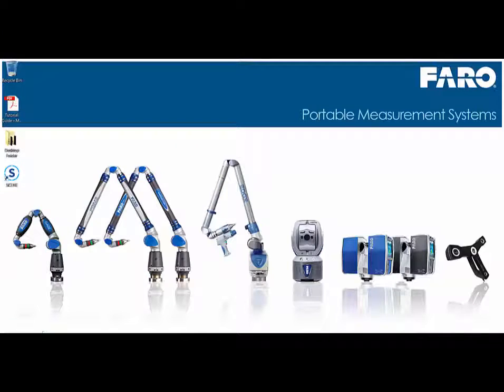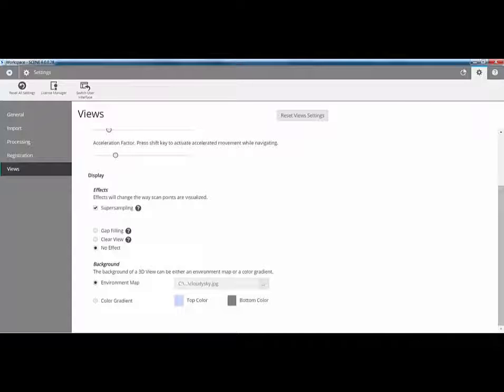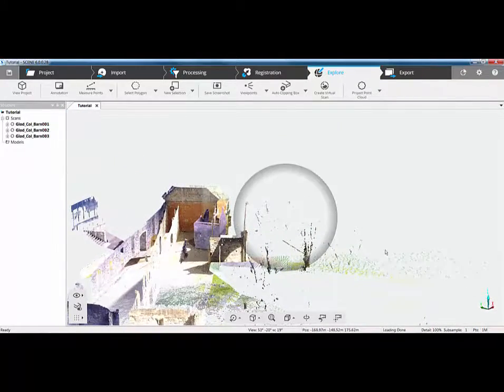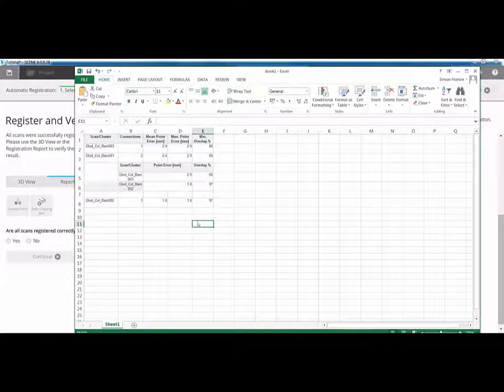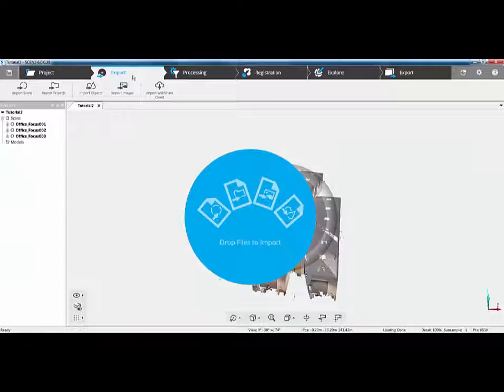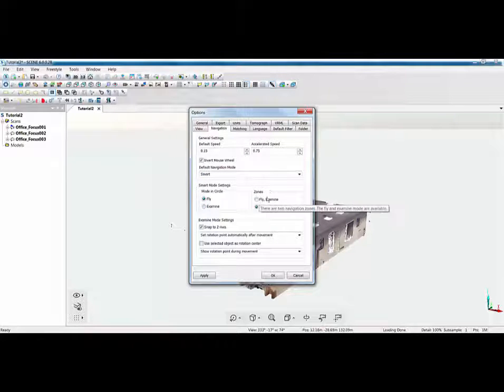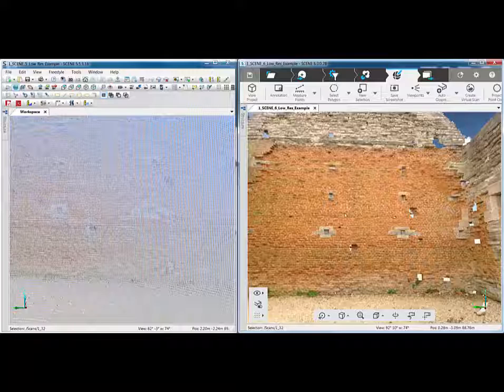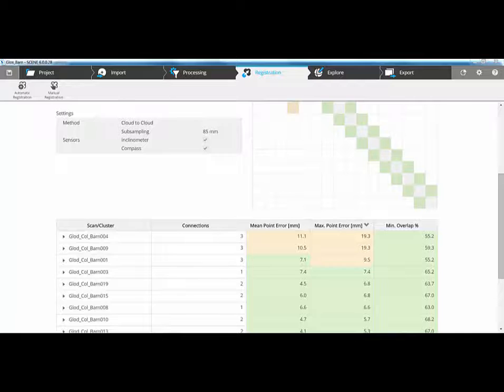SCENE 6.0 New Guided Automation Interface and Features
In this 40-minute tutorial, FARO Application Engineer Si Horton shows you the new guided automation interface for getting immediate scan data processing results. See the latest new features that have been added to both the new and classic SCENE interface.